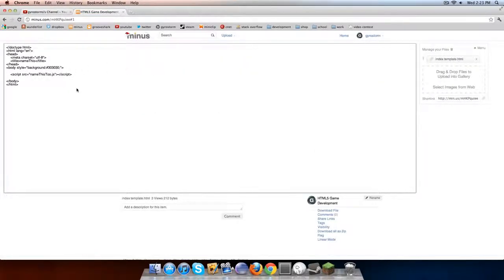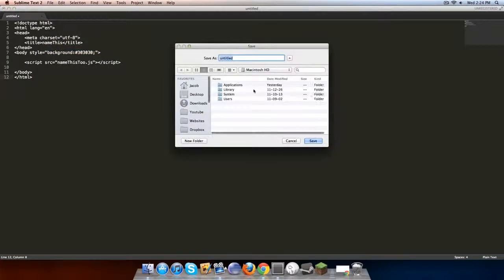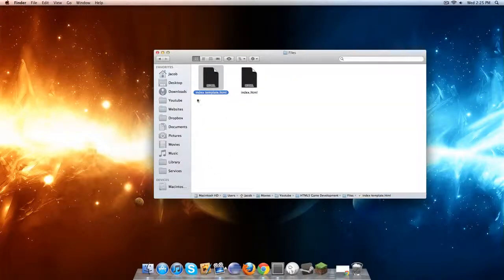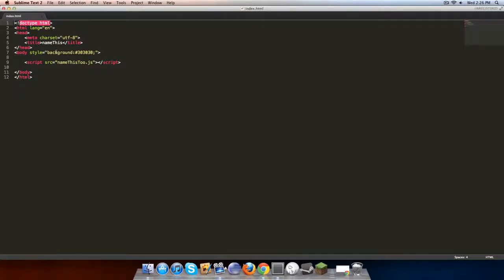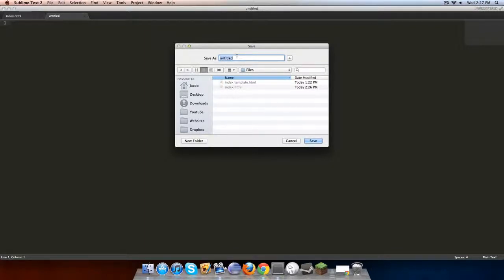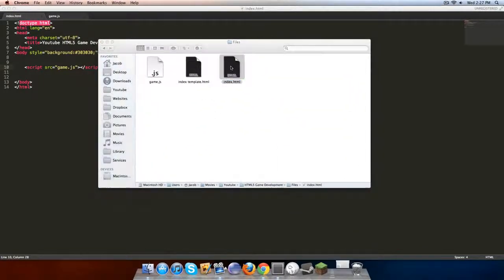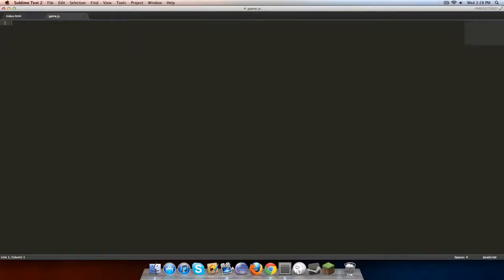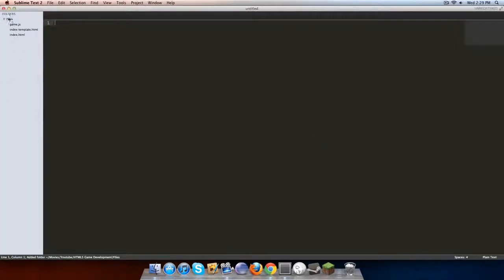HTML5 Game Development Tutorial 2 Creating the outline